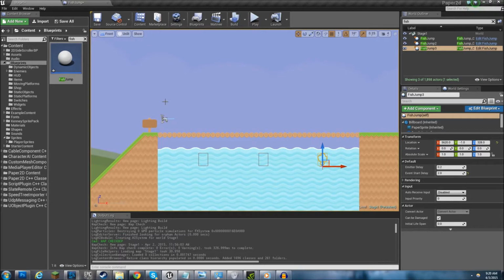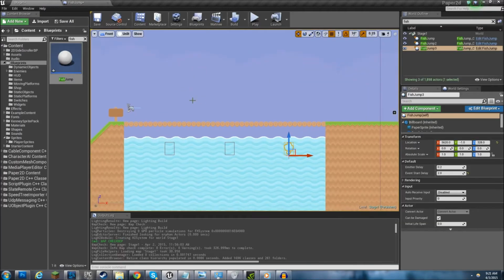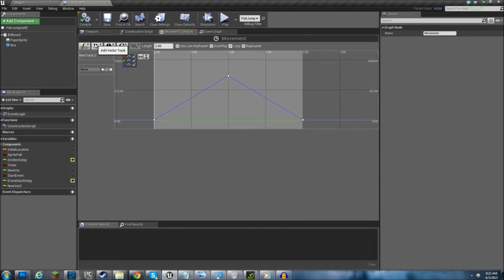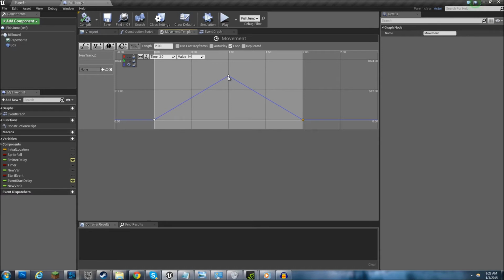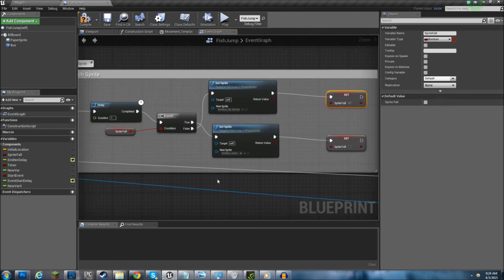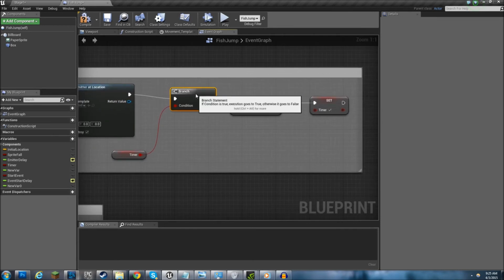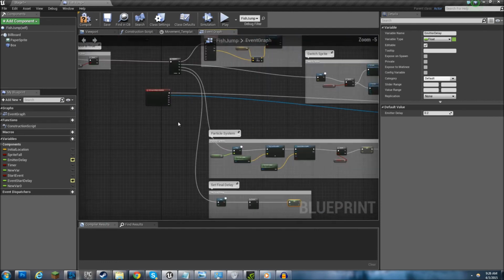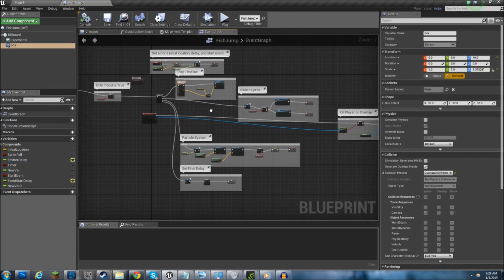UE4 Paper 2d Obstacles Tutorial (Fish Blueprint)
A video on how I set up a fish like obstacle for a 2d platformer. Think Sonic on Genesis.